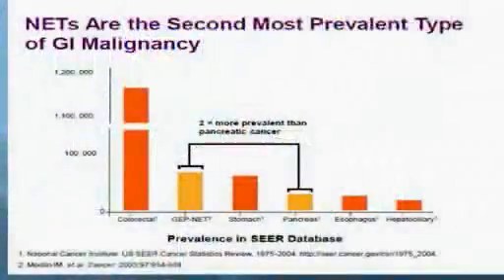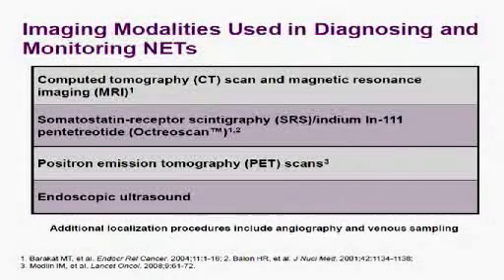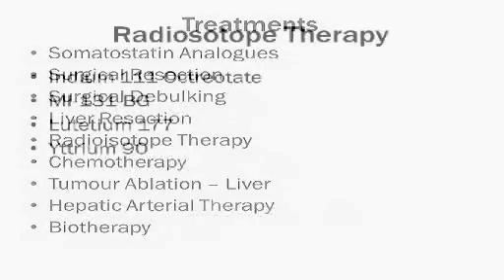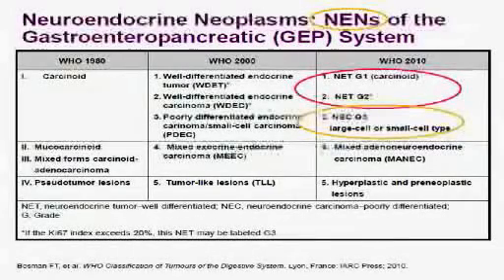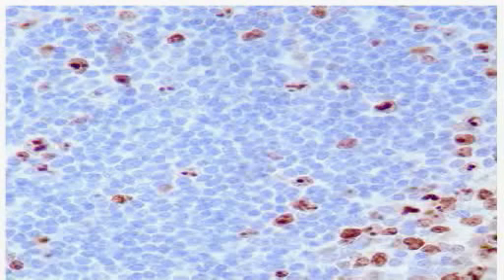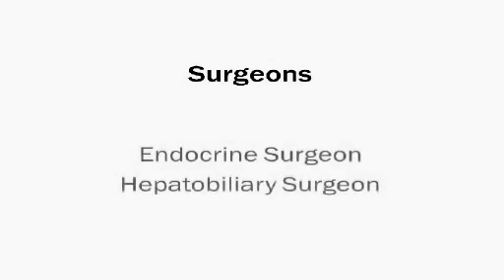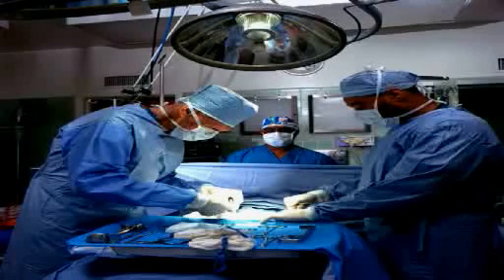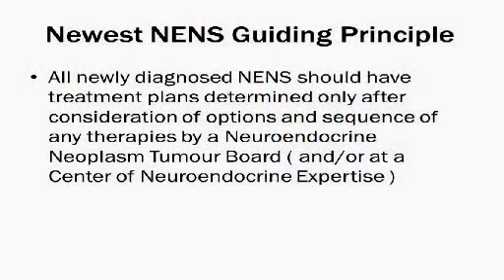Halifax 2011 - session4 kocha en 350k